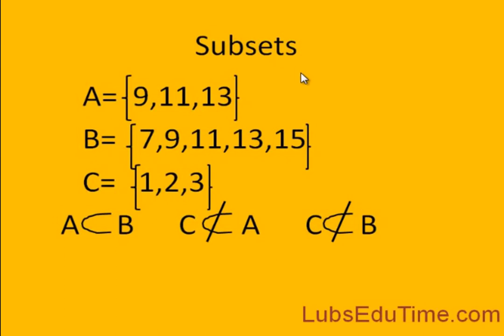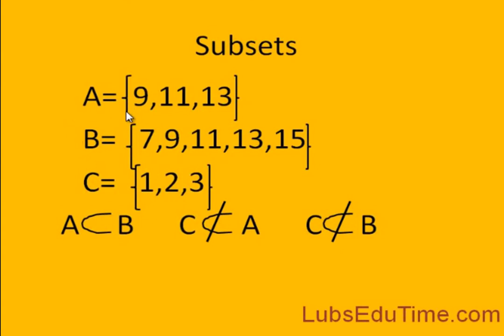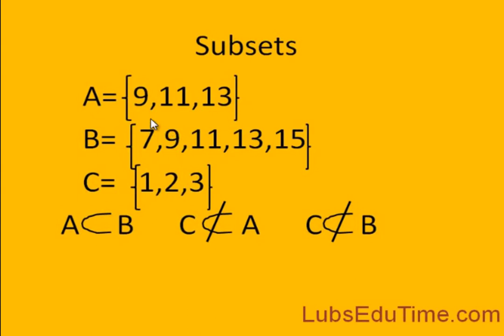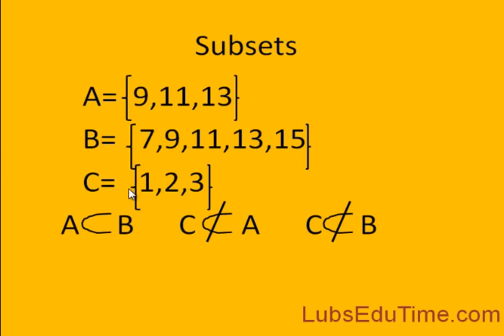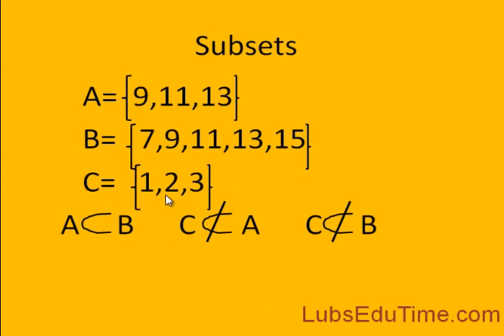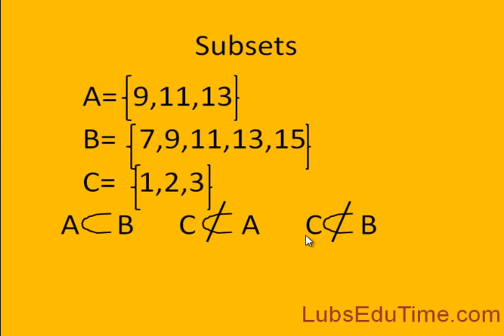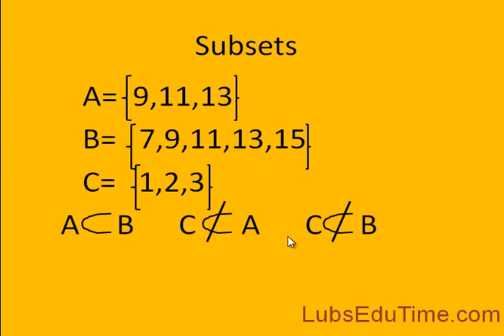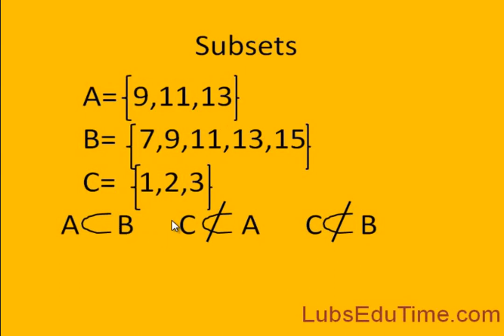DLubin performing New Subsets video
Subsets video